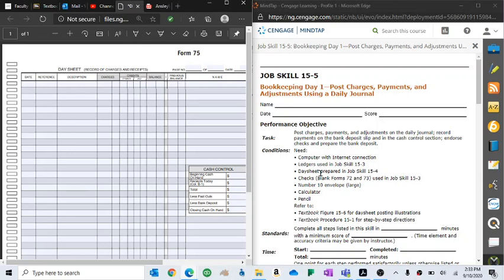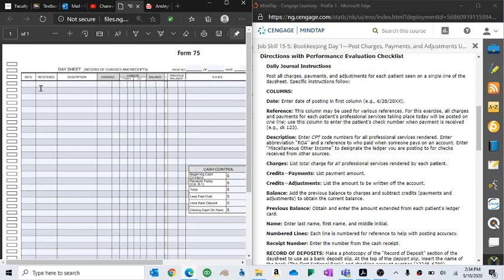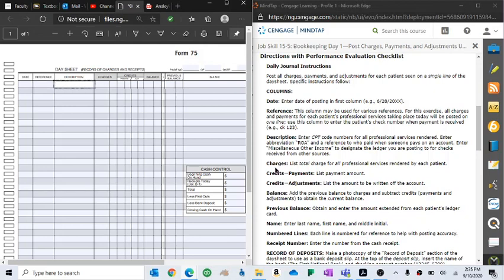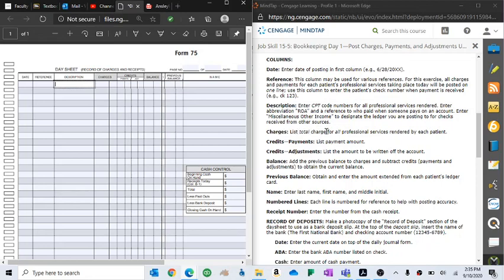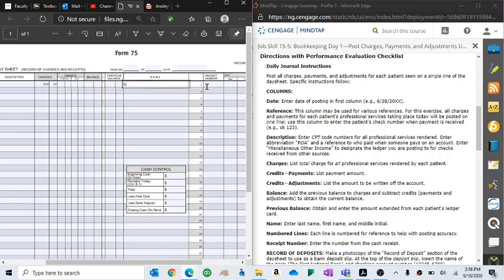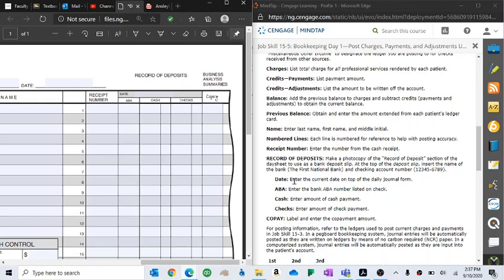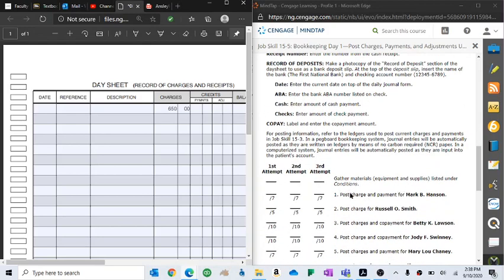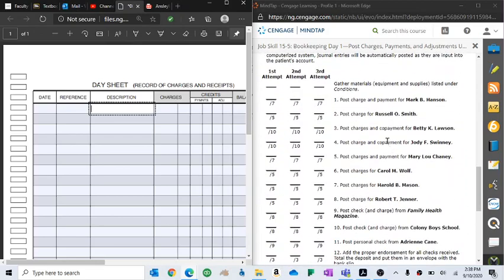Job Skill 15 5